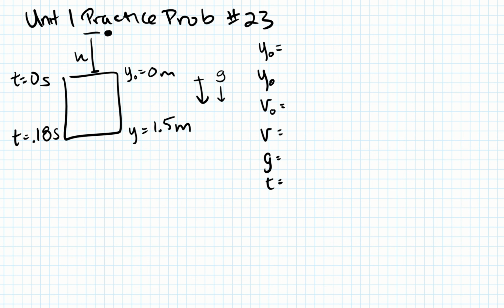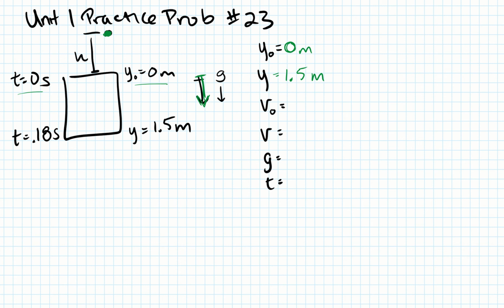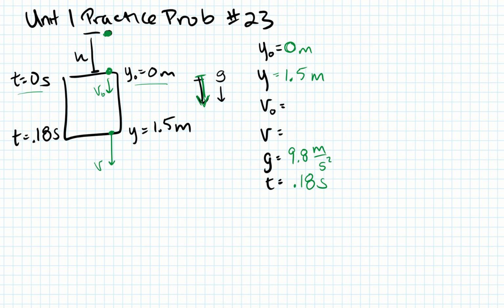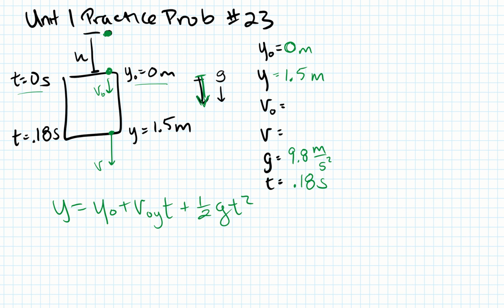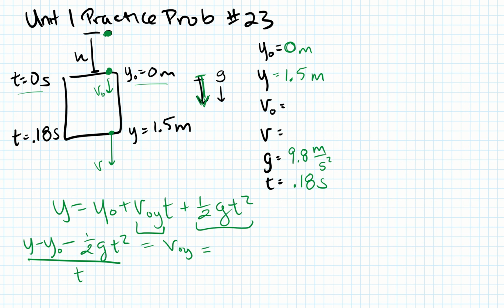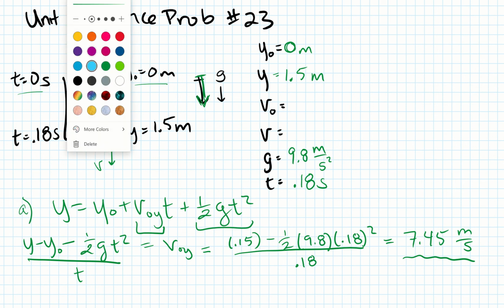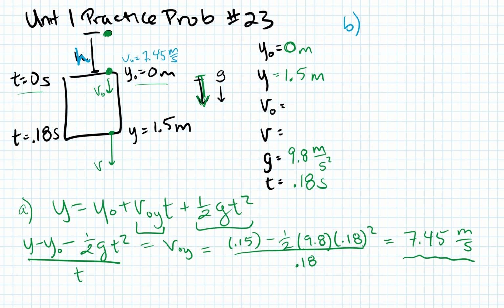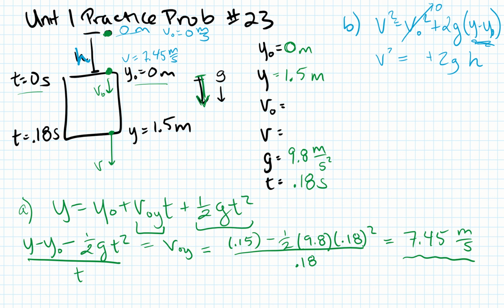Unit 1 - Free Fall Practice Prob 23